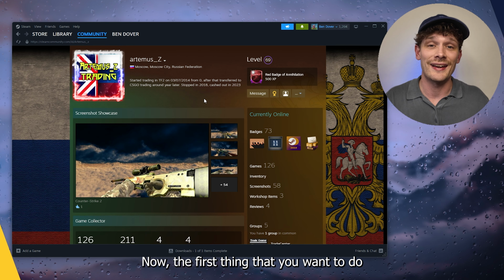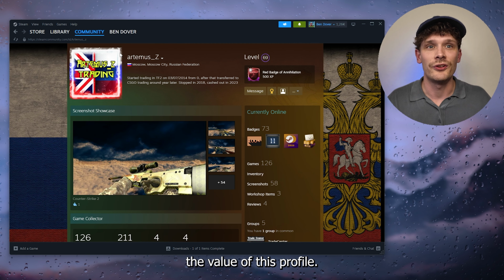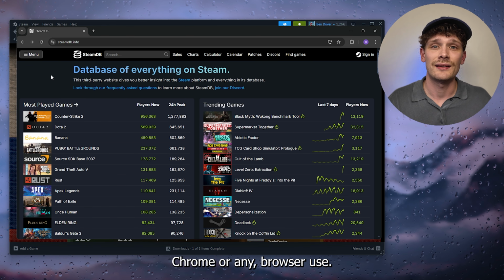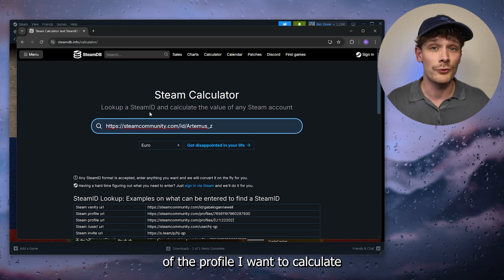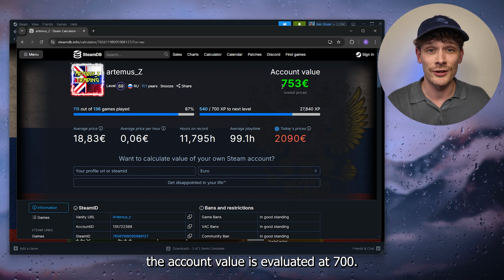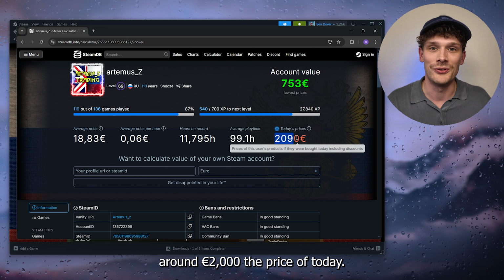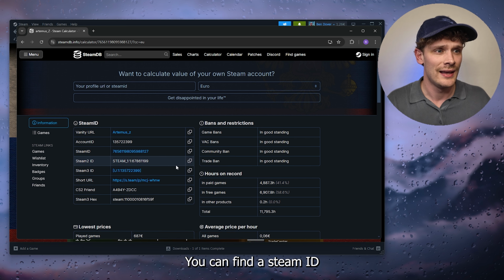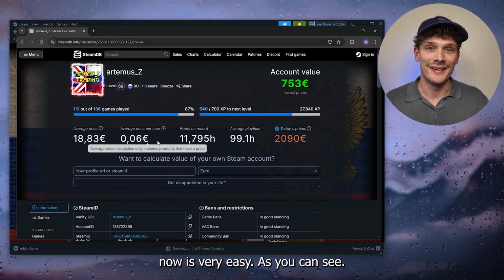How To See Steam Profile Value of Any Steam Account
Learn how to see the Steam profile value of any Steam account with our comprehensive guide. This step-by-step tutorial will help you calculate the total value of a Steam profile based on its game library, achievements, and other factors. Discover the best tools and methods for assessing the value of your own account or a friend's profile. Whether you're curious about the worth of your collection or just exploring Steam profiles, this guide will assist you in evaluating Steam account values efficiently. Join us and find out the value of any Steam profile today!